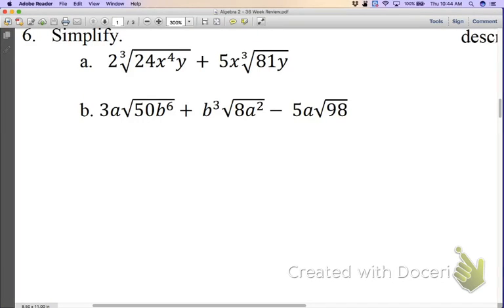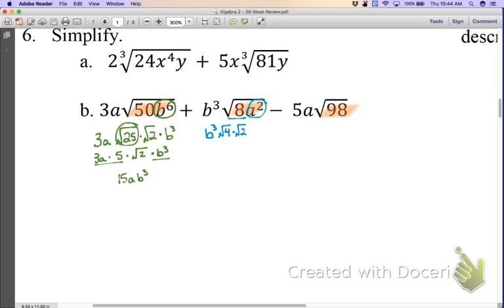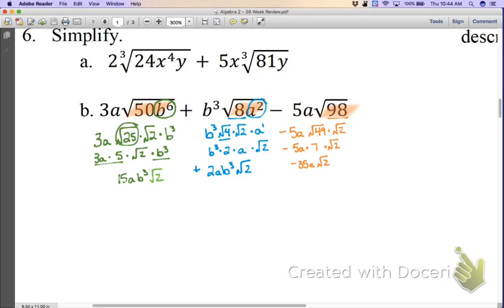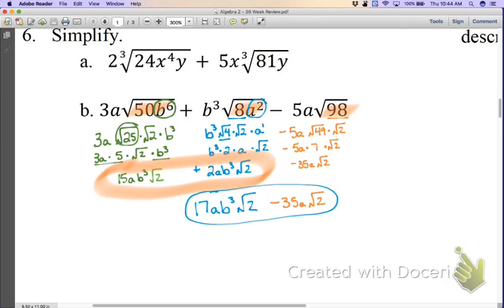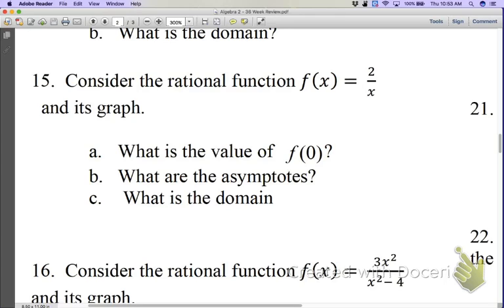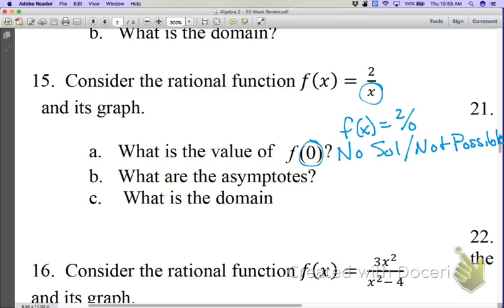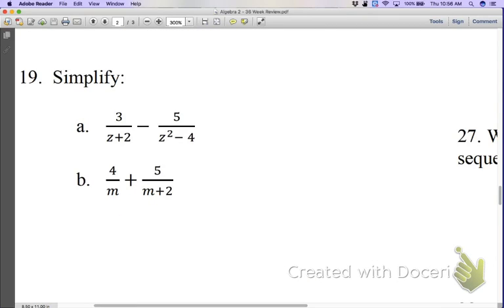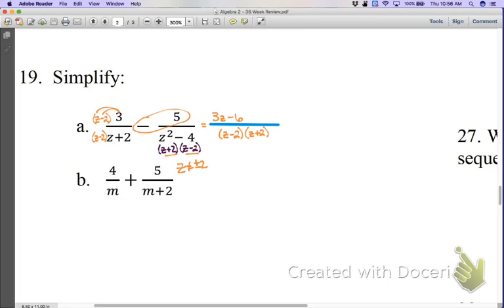Algebra 2 Final Review Questions 4th Hour